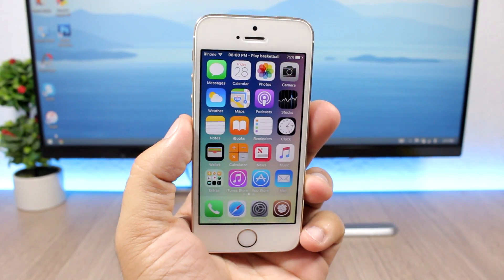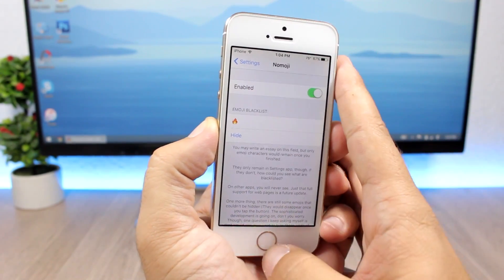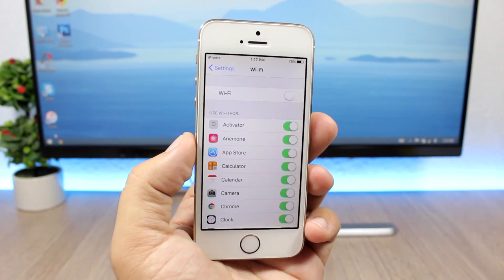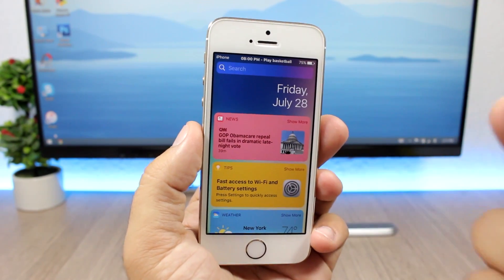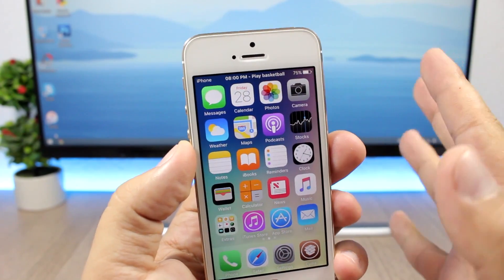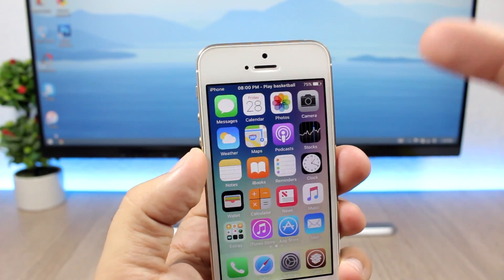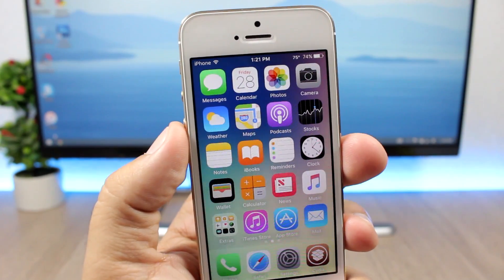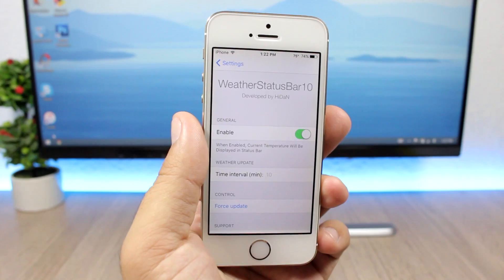BEST iOS 10 - 10.2 Jailbreak Tweaks - Week 4 July 2017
I have tested all the tweaks on my iPhone 5s on 10.2
, they should work fine on all iOS 10 version 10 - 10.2

StatusCalendar repo: repo.d4ni.nl